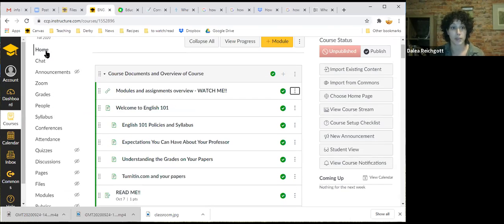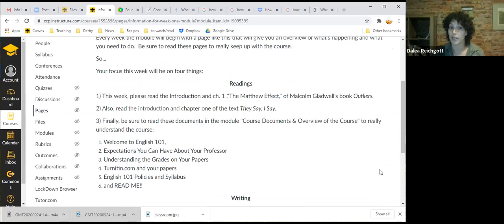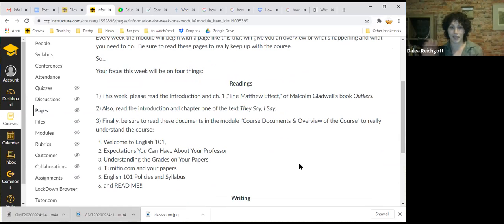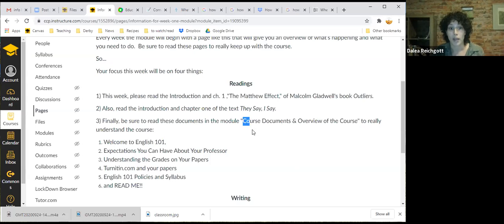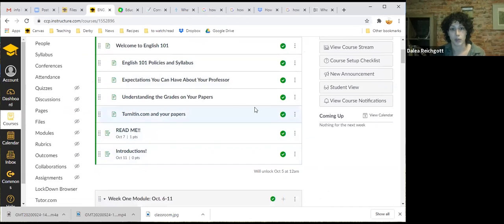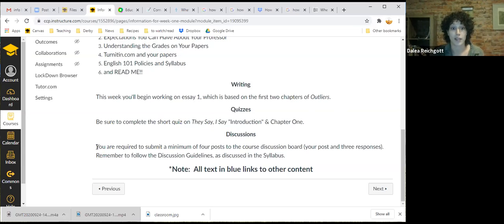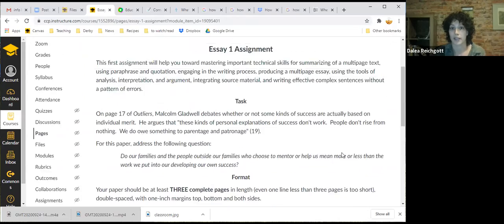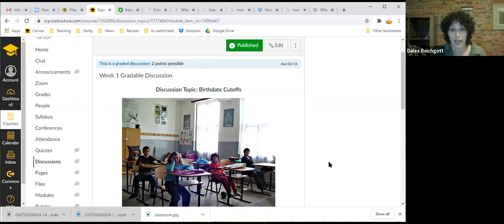Week 1 module overview